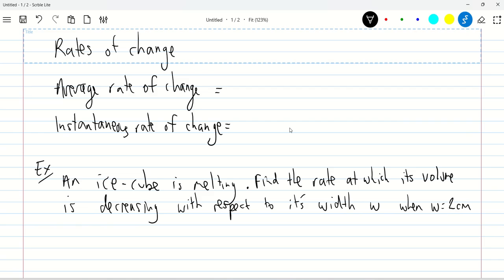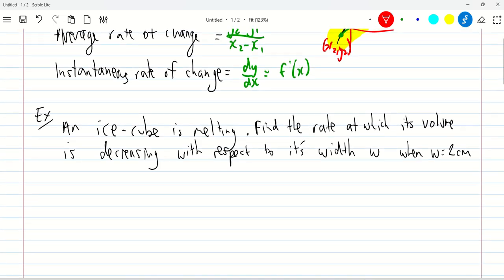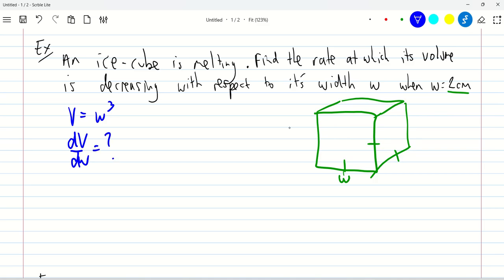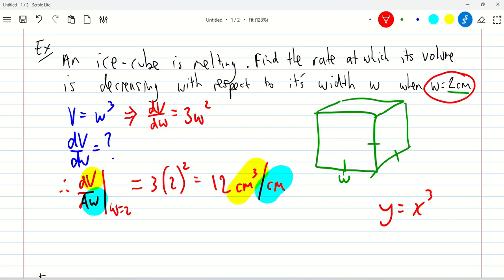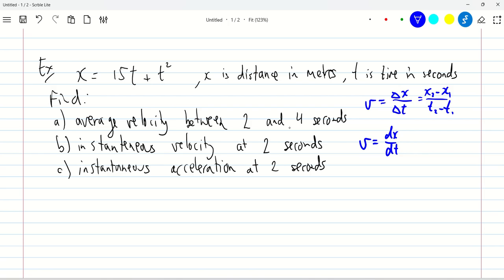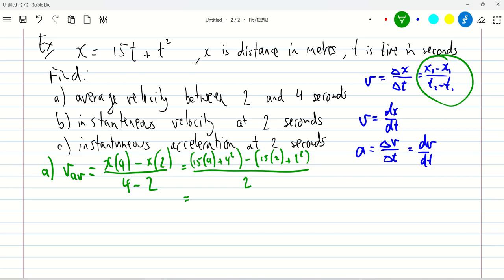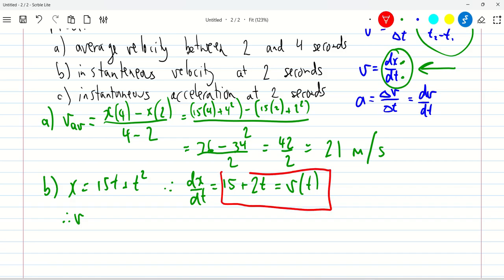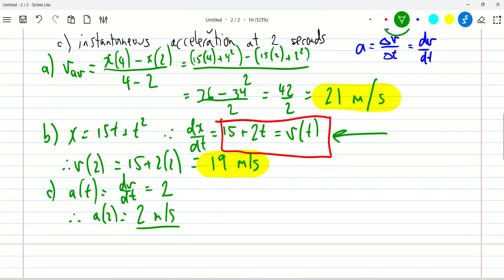Differentiation - Rates of change